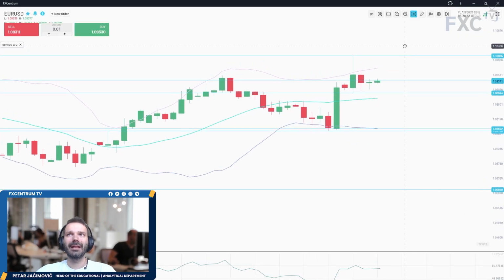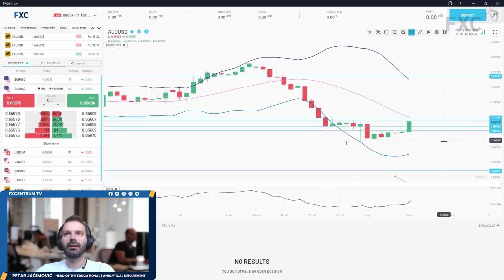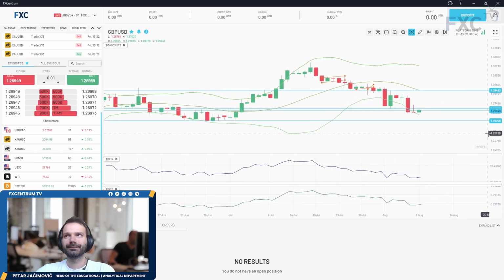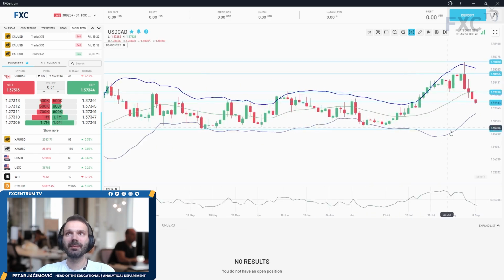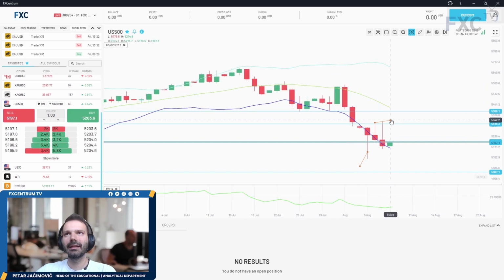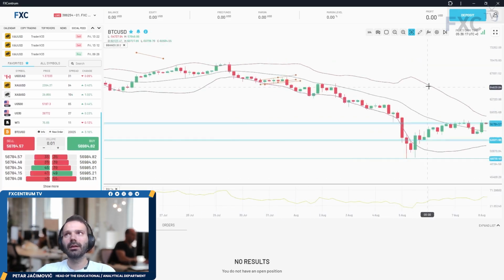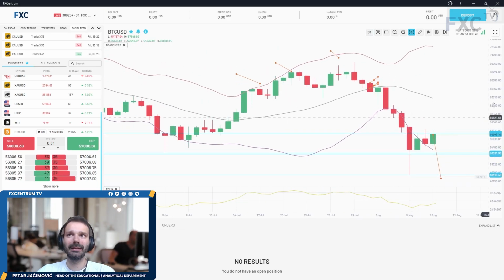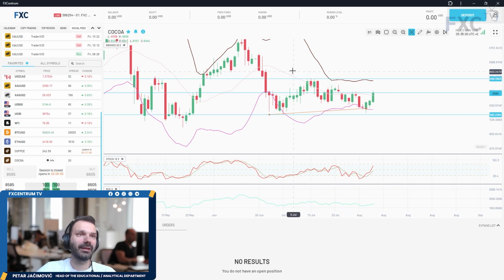Daily Market Analysis №103 | Consolidation Across Different Markets